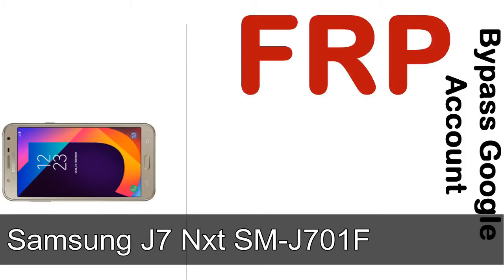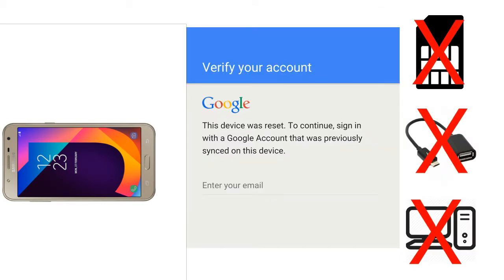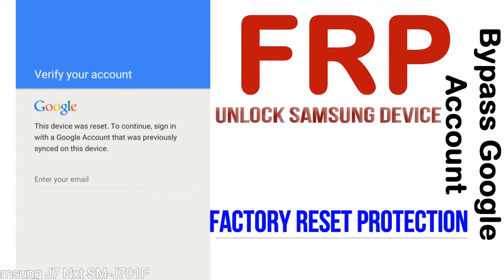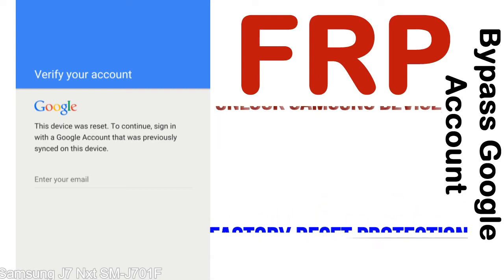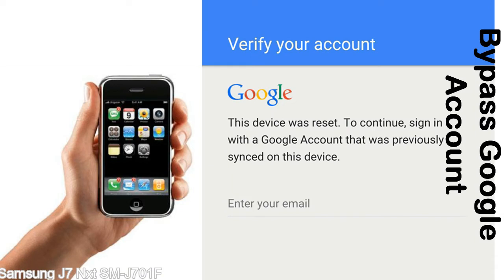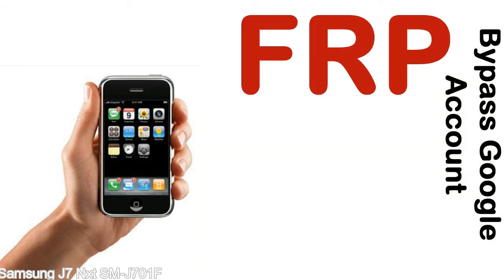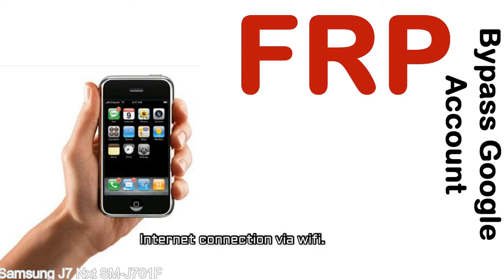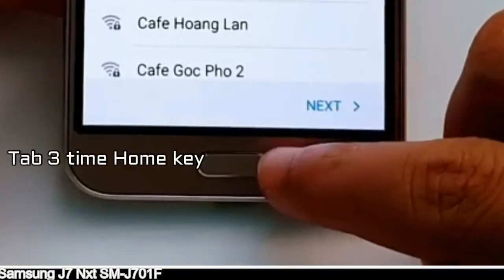How to Unlock Samsung Galaxy J7 Nxt SM J701F Google Account (Fix FRP)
I talk to you How to Unlock Samsung Galaxy J7 Nxt SM J701F Google Account Bypass and Fix FRP Lock (Hard/factory reset protection) Verify username and password.

Samsung Galaxy J7 Nxt SM J701F FRP Lock (Factory Reset Protection) is known as factory reset protection system a New Type of Security Lock.

Hard Reset Protection is automatically activated when you set up a Google Account on your Samsung Galaxy J7 Nxt SM J701F device. Once FRP is activated, it prevents the use of a phone after a factory data reset, until you log in using a Google Account username and password previously set up on the Samsung J7 Nxt SM J701F model.

Here is a step by step guide on how to Bypass Google Account on your Samsung Galaxy J7 Nxt SM J701F device:

Step 1. In case you have already hard reset (you will be able to see a Warning "Verify your account") on your Samsung J7 Nxt SM J701F, then see this step.

Step 5. enter your Samsung Galaxy J7 Nxt SM J701F URL tab, Enter URL press Go.

Step 8. open FRP Bypass Apps on Samsung J7 Nxt SM J701F phone, See a Re-type password menu, press right-top 3down ... tab and press Browser sign-in tab and press ok.

Now, Samsung Galaxy J7 Nxt SM J701F Google Account Bypass success.